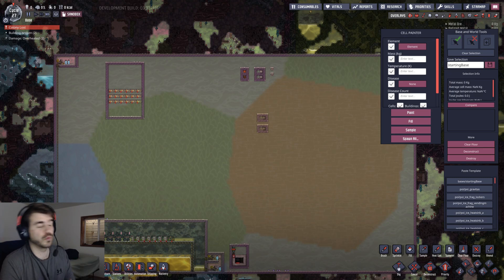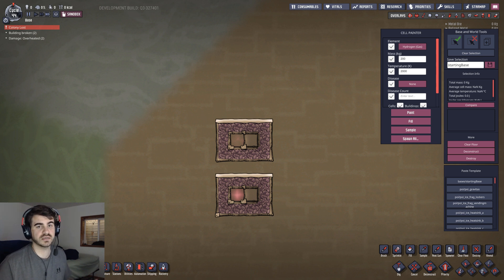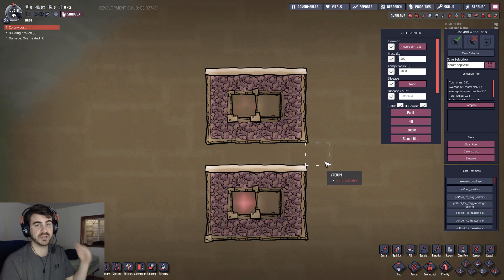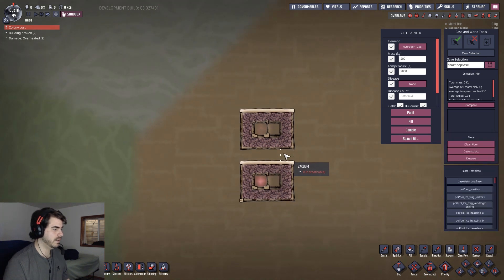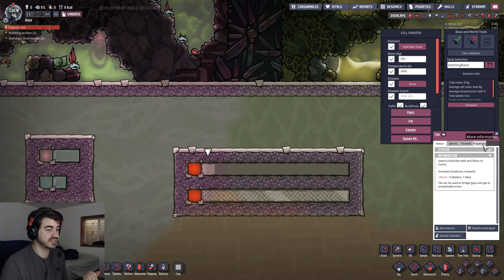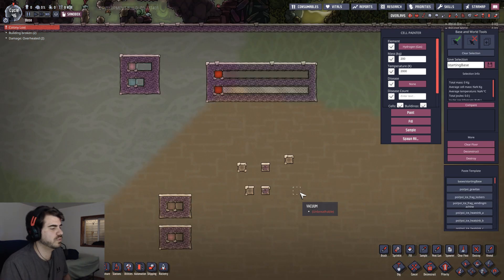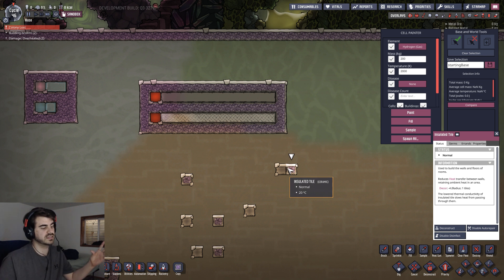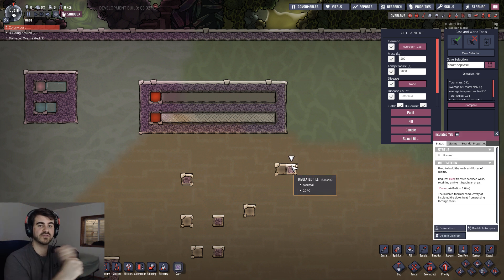Oxygen Not included Quick Tips #4- Thermal Properties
This is a guide detailing why some materials may be a better selection for building than others.